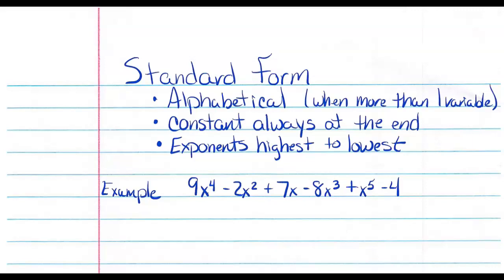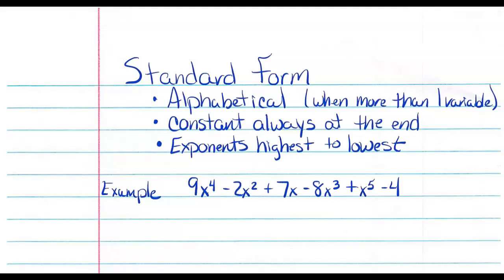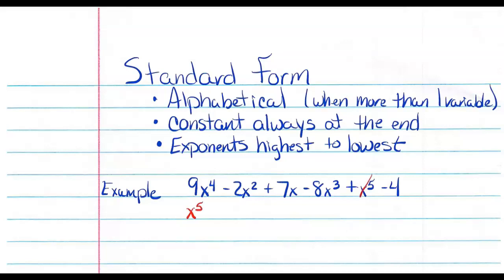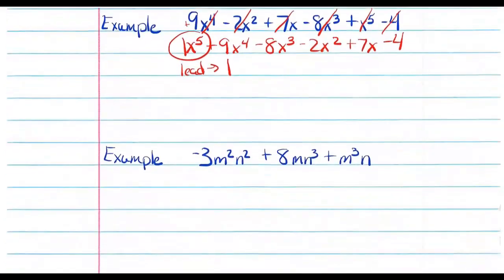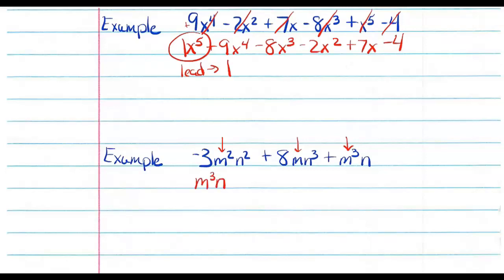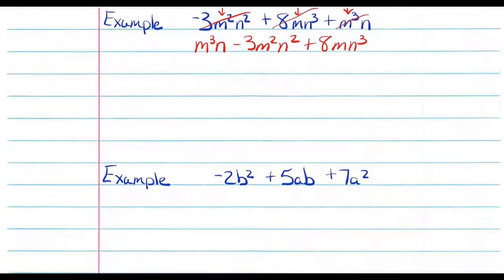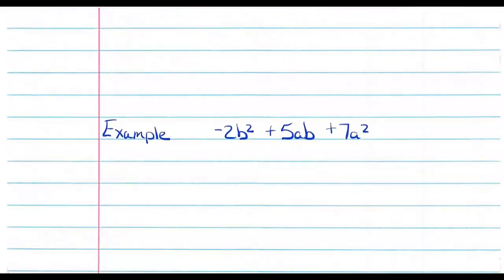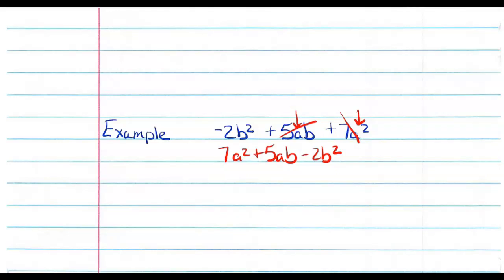Standard Form Explanation